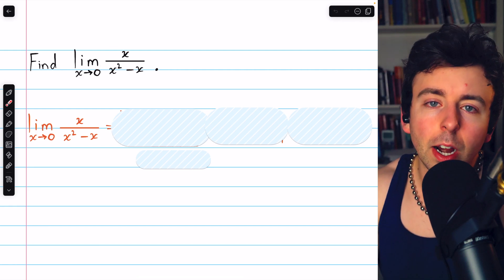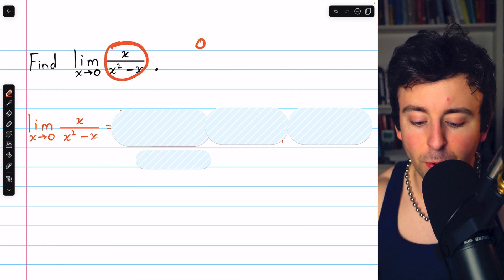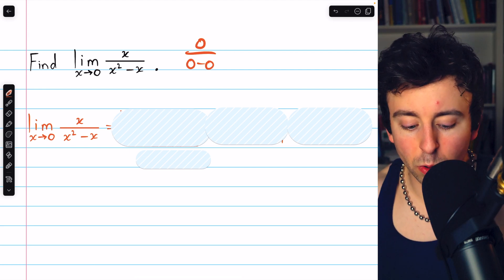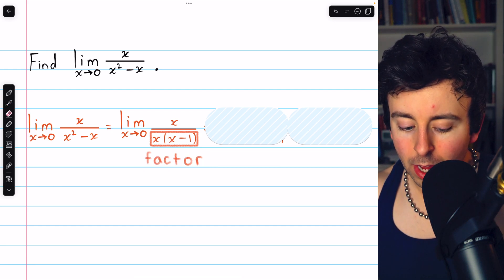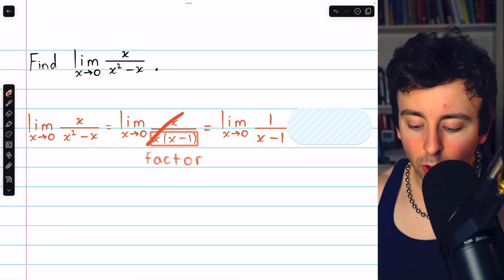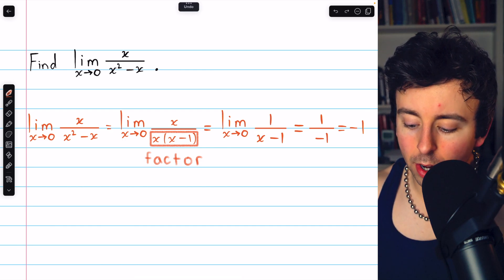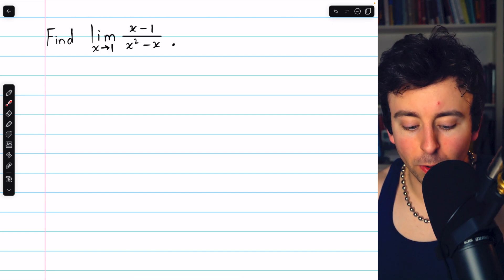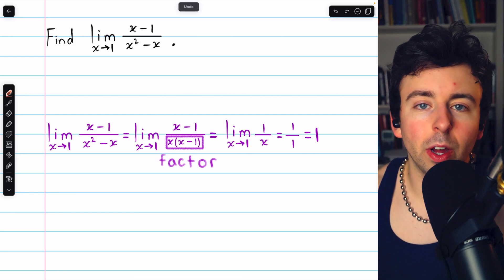Limit of x/(x^2-x) as x approaches 0 | Calculus 1 Exercises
We evaluate the limit of x/(x^2-x) as x approaches 0. This requires us to factor x out of the denominator, cancel, and then we can finish evaluating the limit by substituting x=0 into the resulting expression.